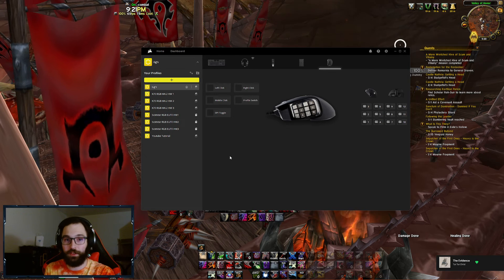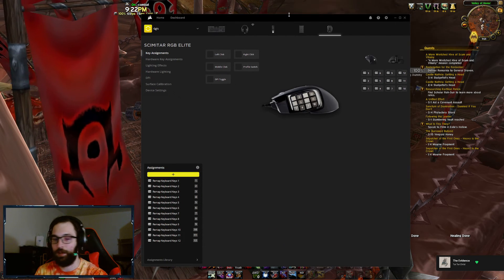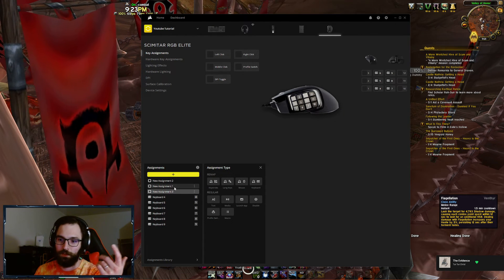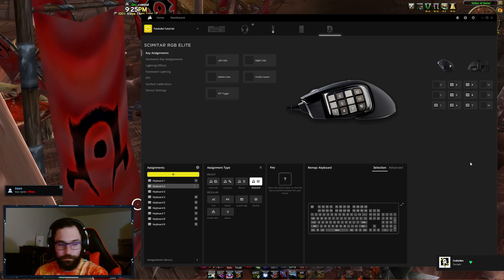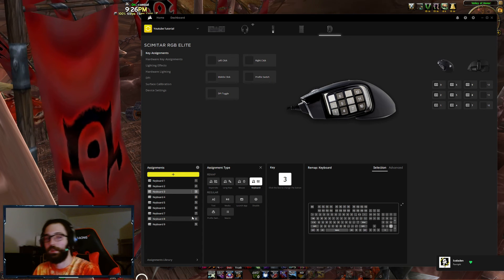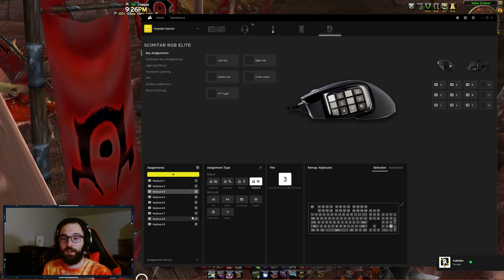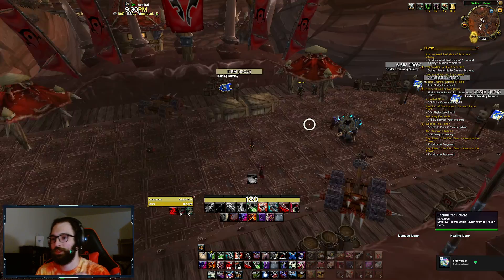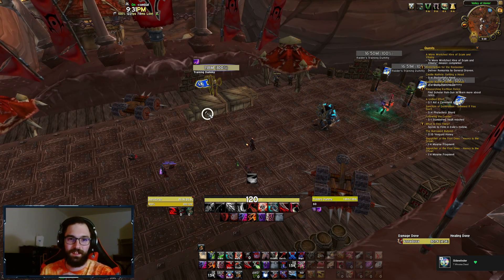Warcraft Tutorial on Setting up the Corsair Scimitar ICUE4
Hey All!

Social Handles:
Come check out me live throughout Shadowlands here!